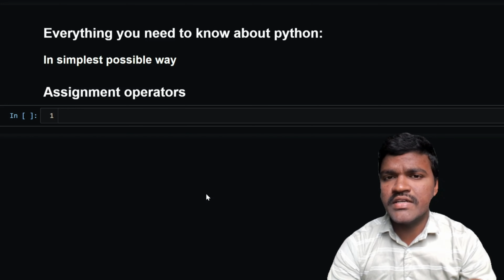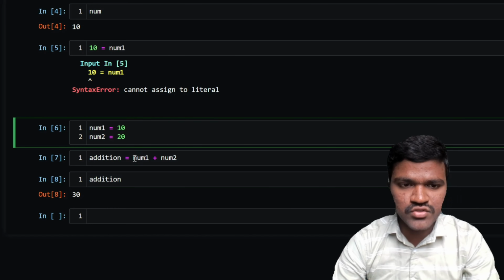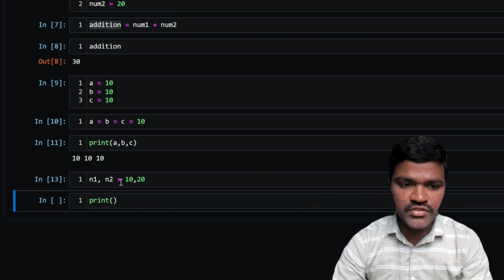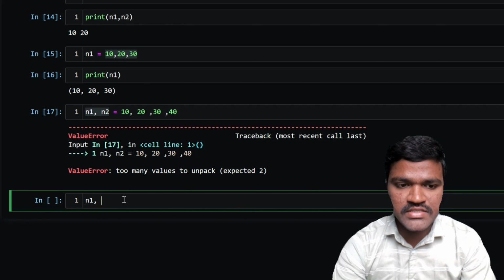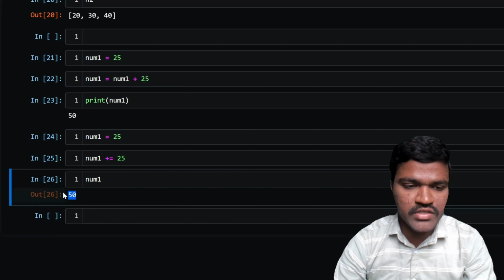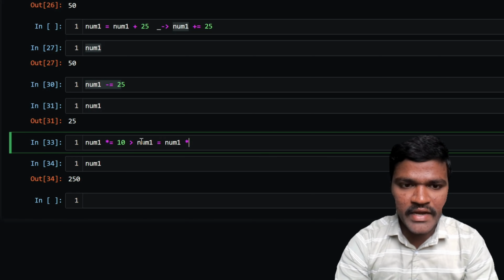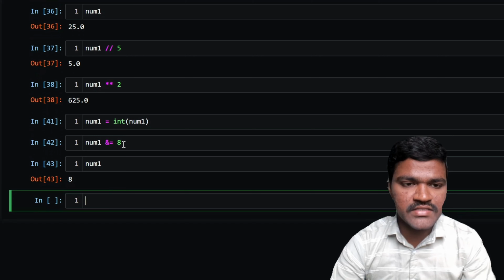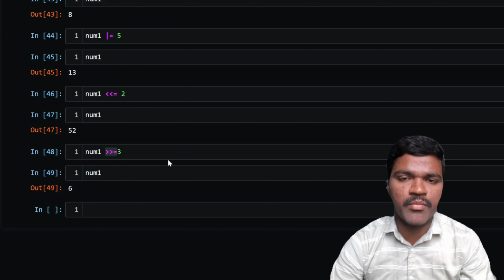Assignment Operators in Python | python tutorial | complete python course | python for beginners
🎥 Assignment Operators in Python | Comprehensive Python Tutorial with Combination Assignments 🐍

🔥 Master the art of "Assignment Operators in Python" and level up your coding skills! 🔥

👉 Hey, welcome to the series of everything you need to know about python: In simplest possible way, In this in-depth video tutorial, we leave no stone unturned when it comes to assignment operators in Python. From the basics to advanced techniques, including combination assignments, we've got you covered!

📘 What's Covered in this Video:
1. The Fundamentals of Assignment (=) - Understand the basic concept of assigning values to variables.
2. Expression Evaluation and Assignment in a Single Line - Learn how to perform operations and assignments simultaneously using combination assignments like `+=`, `-=`, `*=`, `/=`, and more!
3. Assigning the Same Value to Multiple Variables - Optimize your code with concise assignments to multiple variables.
4. Assigning Multiple Values to Multiple Variables - Unpack multiple values in a single line to multiple variables using combination assignments.
5. Packing and Unpacking - Efficiently handle a variable number of elements using packing and unpacking techniques.
6. Beyond Basics - Discover intriguing operations involving assignment, such as merging lists, dictionaries, and more.
7. Uploading the Notebook - Access the comprehensive notebook file with all coding examples on our GitHub repository and code along with us!

Whether you're a Python beginner or an experienced developer, this tutorial is perfect for you! Improve your coding efficiency, boost productivity, and write elegant Python programs.

Access all the code examples used in the video on our GitHub repository. Follow along, experiment, and enhance your Python skills!

💡 Ready to unlock the true potential of Python? Join us on this exciting journey through assignment operators, including combination assignments, and take your Python coding to new heights!

Time stamps:
00:00 - Introduction
00:18 - assigning of values and expressions
02:50 - assigning same values for multiple variables
03:15 - assigning multiple values to multiple variables in single line
04:07 - packing and unpacking
07:06 - add and assign
08:22 - subtract and assign
08:51 - all combinations
12:05 - summary